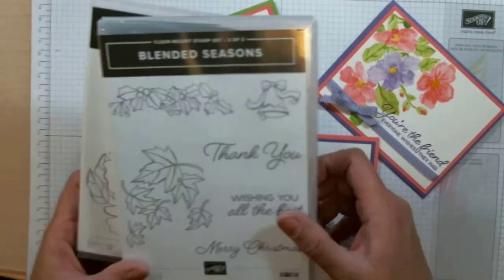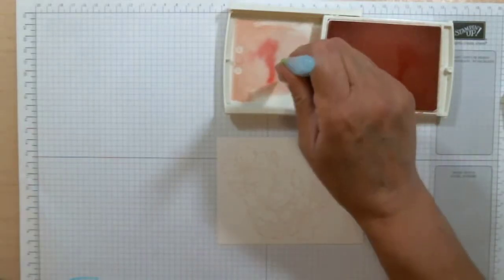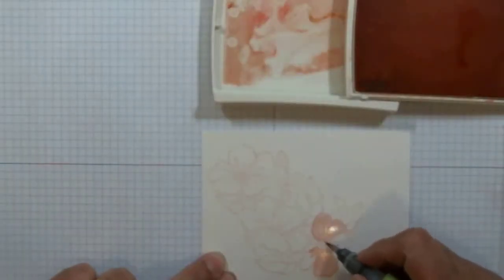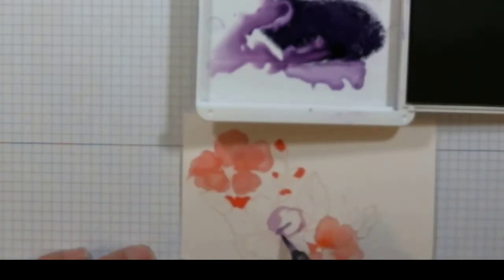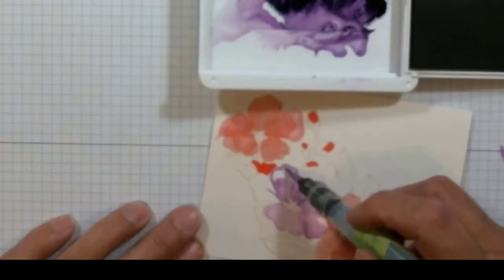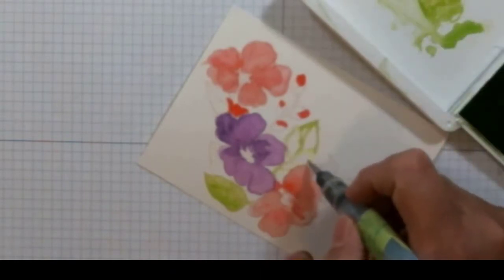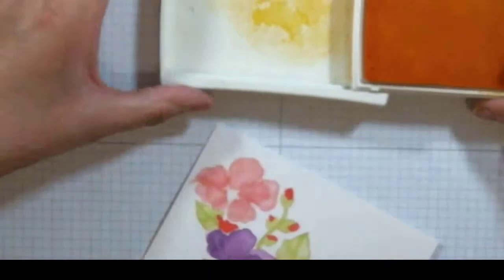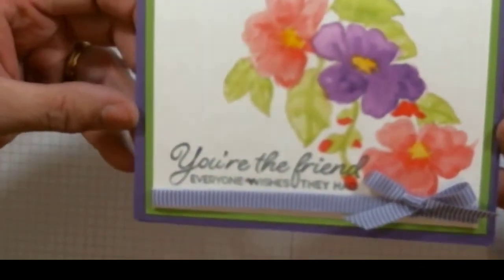No line watercolor technique | no line watercoloring tutorial | Stamp With Lori | Water coloring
Learn how to use an aqua painter and your ink pads to create beautiful flowers where you can't see the stamped lines of the image.

Gorgeous Grape 1/4" (6.4 Mm) Mini Striped Ribbon [146940] - Price: $11.00